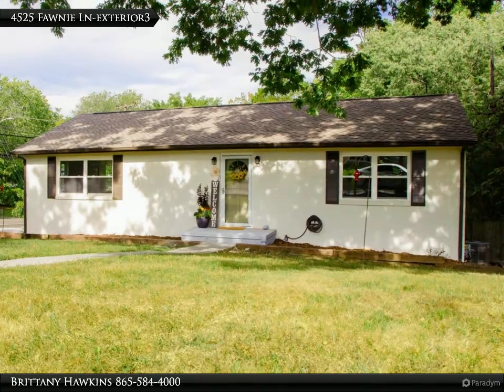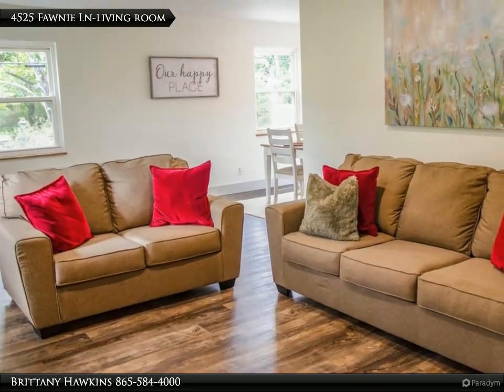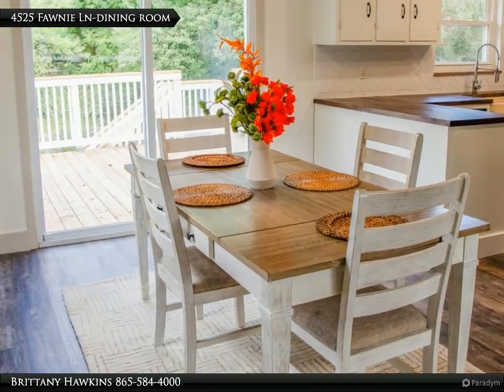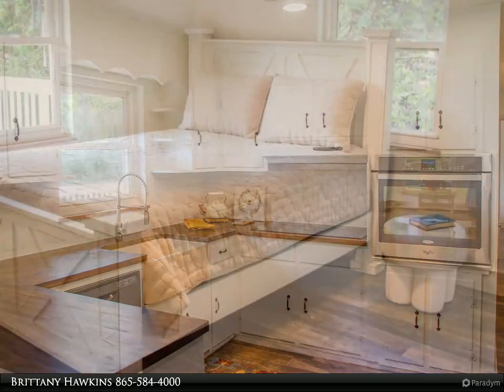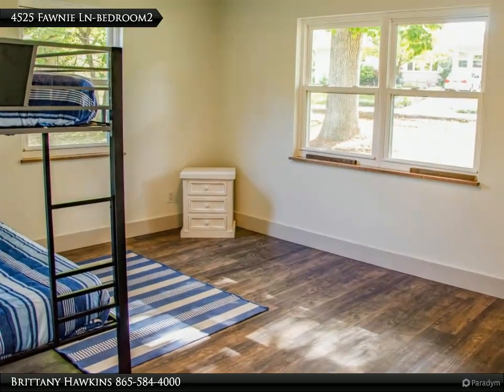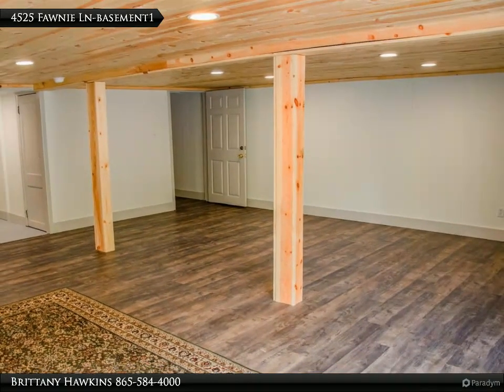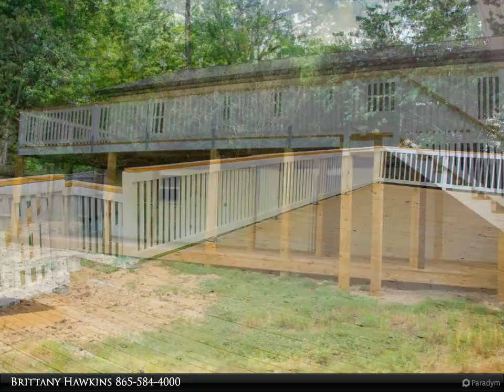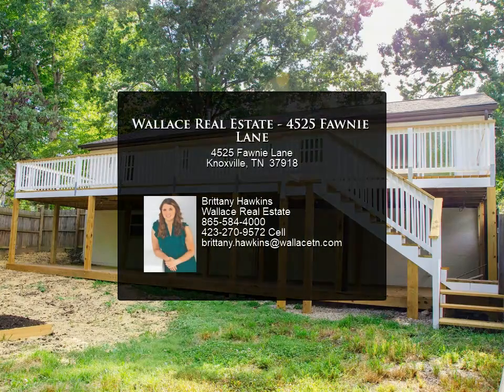Wallace Real Estate - 4525 Fawnie Lane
Discover this meticulously renovated brick home featuring 3 bedrooms and 3 bathrooms. The property boasts extensive updates, including new flooring, fresh interior and exterior paint, HVAC system, new roof, updated electrical components, and stylish finishes such as butcher block countertops and a stone kitchen sink. The home also showcases modern light fixtures and a double-deck porch. Situated on a corner lot with a private fenced backyard, this residence offers both privacy and convenience.

The lower level is designed for versatile use, with a bonus room that can serve as an office or additional storage space. Located just minutes from the interstate in Fountain City and close to Adair Park, this home combines solid structural integrity with a contemporary aesthetic.

Don't miss the opportunity to experience this exceptional property. Schedule your showing today!

Brittany Hawkins
Wallace Real Estate